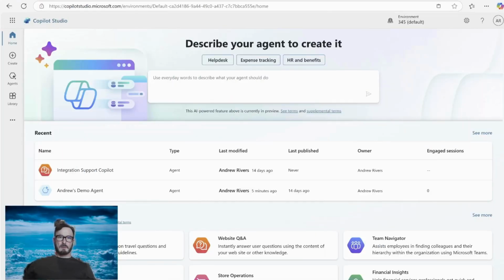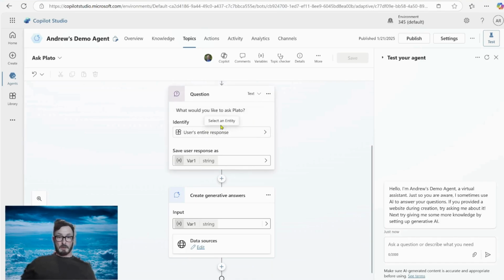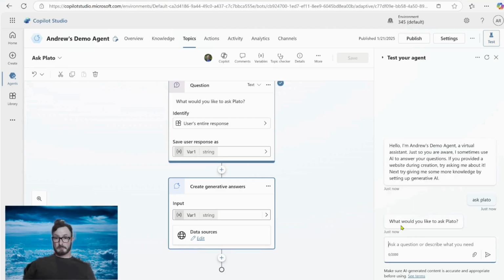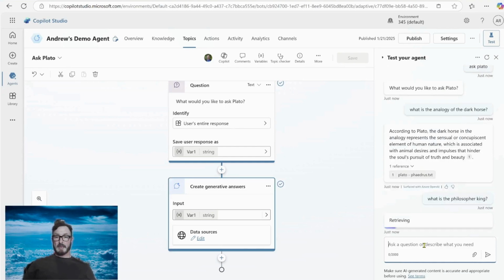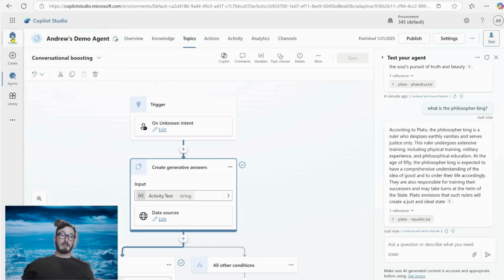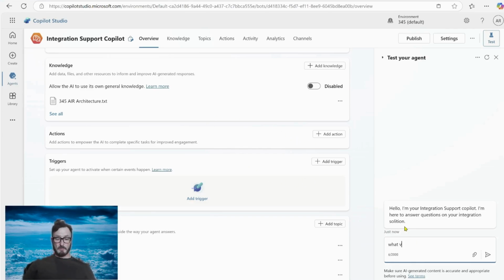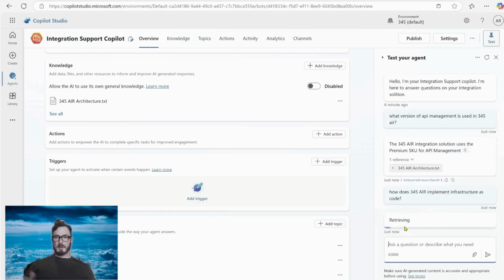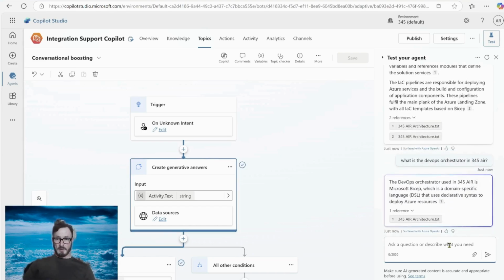AI in Copilot Demo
Watch this weeks video where Andrew demonstrates the capability of AI in Co-Pilot.